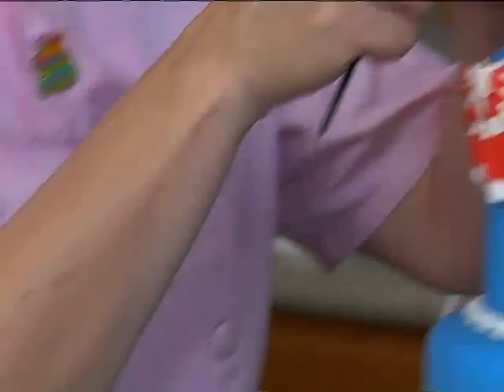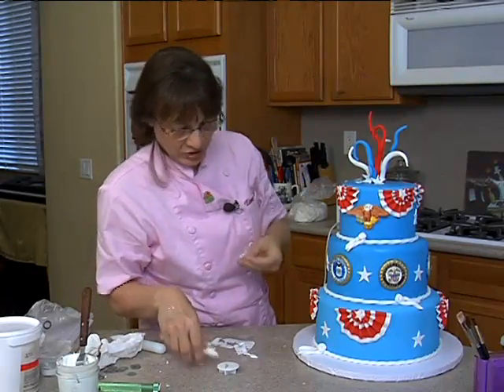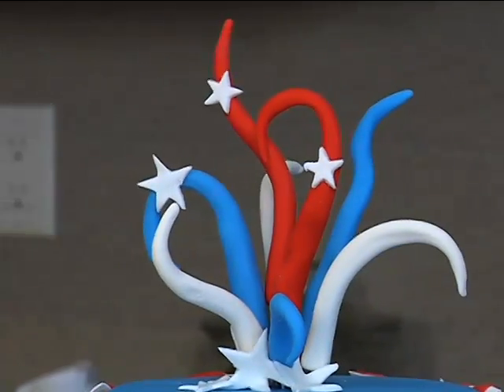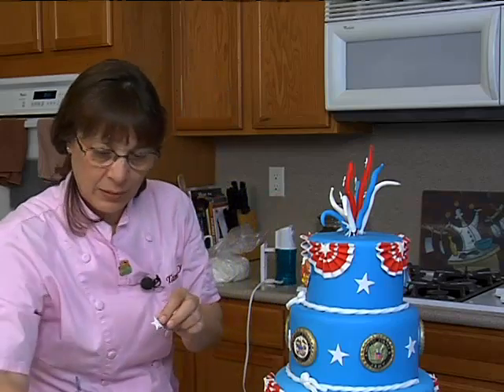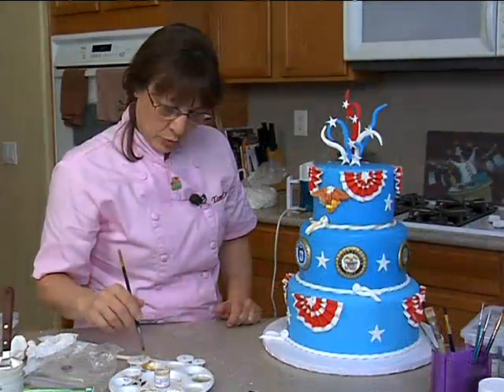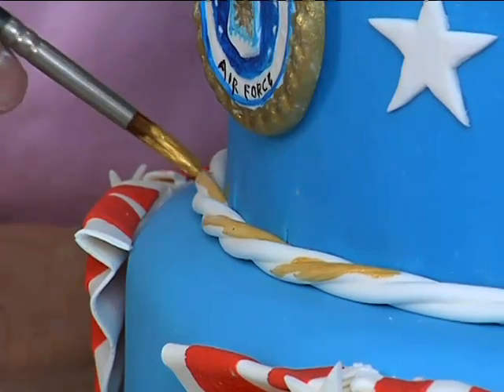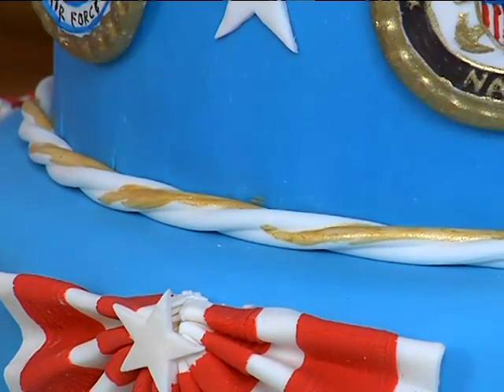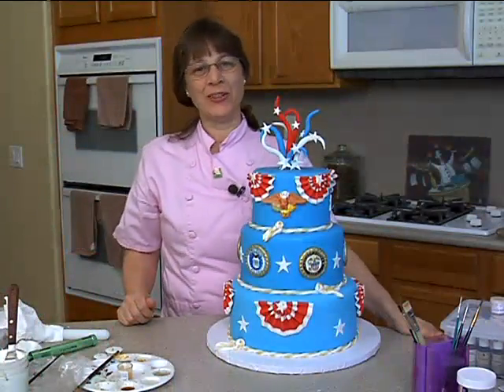3-Tier Patriotic Military Honor Memorial Day 4th of July Cake Decorating How To Video Tutorial Pt 19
Three cheers, and three tiers for the red, white, and blue!
This wonderful three-tiered patriotic cake stands above the rest.
Award winning decorator and sugar artist Tami Utley teaches you step by simple step how to create a dazzling display for your Memorial Day or 4th of July celebration - or any event where military and country are honored!
The banners, medallions, rope borders and stars shout patriotism, and the cake topper sets it off with a fireworks image.
Tami uses chocolate molds, stars, fondant fireworks and a great fan technique to create the decorations for this cake. Make this in one-, two-, or three-tiers - it'll be a wonderful centerpiece any way you choose!
This is a nineteen part video course. This video is Part 19 of 19.
You can enjoy this full video course, and more than 625 others, completely AD FREE in the YummyArts library, 24/7.